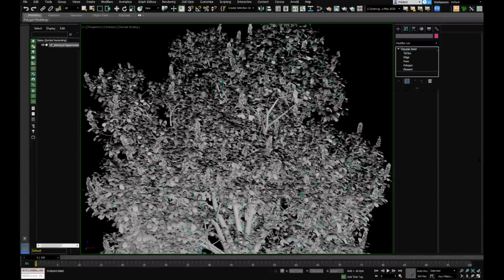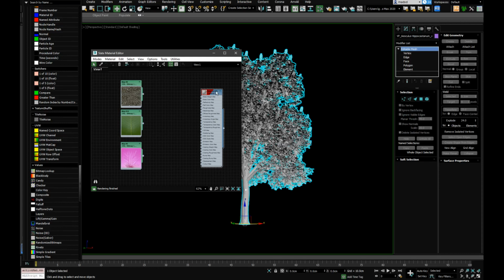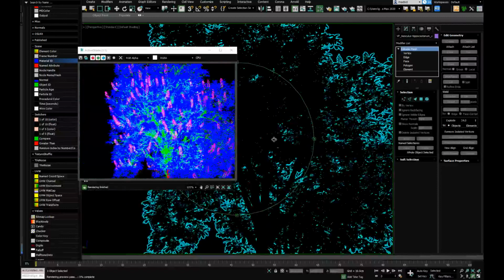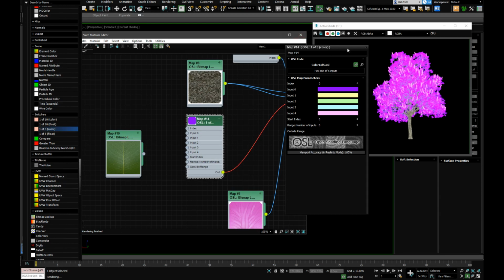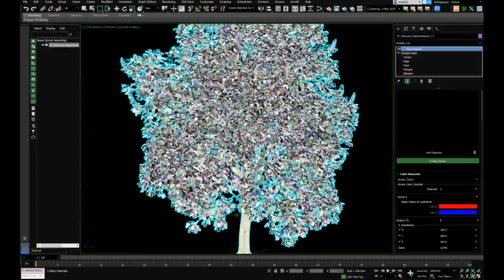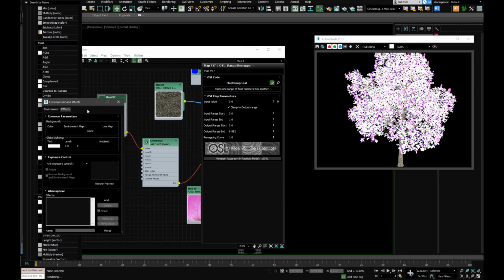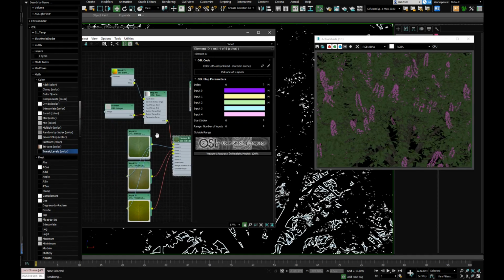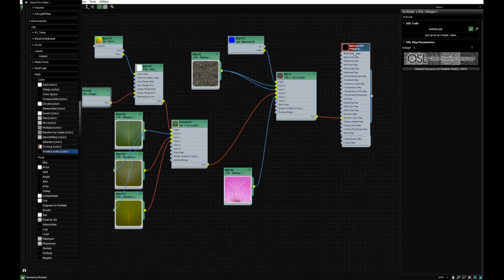3DS MAX: OSL Shading a Tree with Element ID for leafs and render with Arnold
In this video we go over a tree with multiple Material IDs and generate an Element ID on a specific Material ID and use OSL shaders to trigger randomization of leaf textures and render with Arnold.